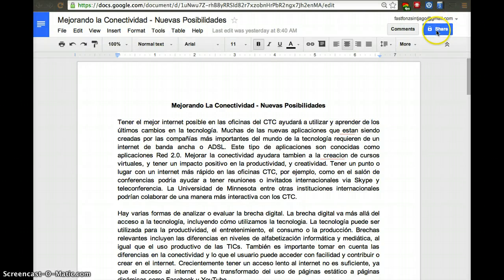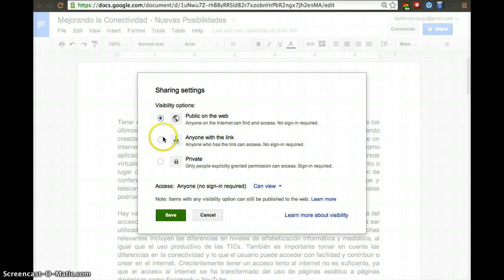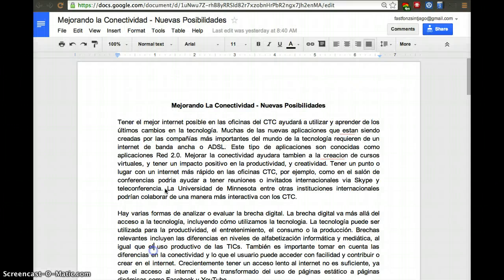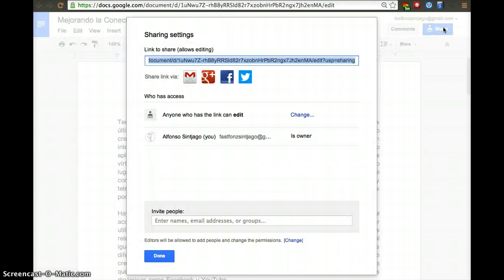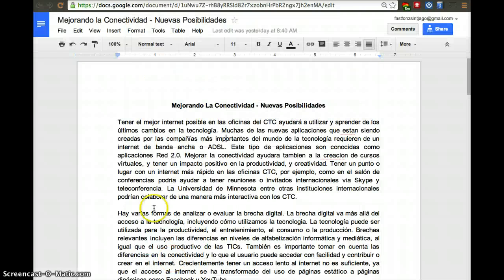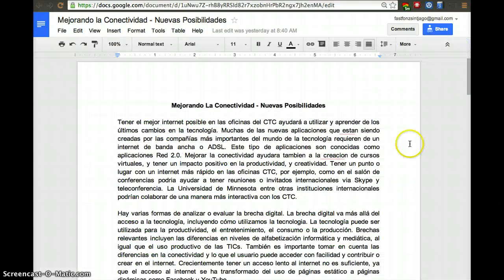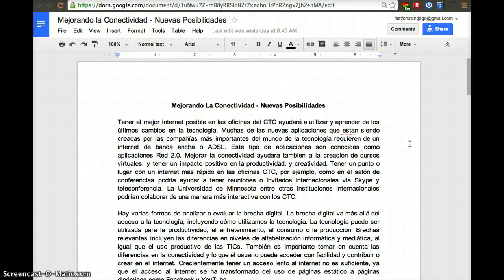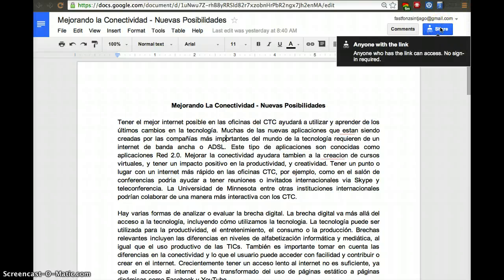Google Apps - Editing Google Docs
Editing Google Docs. How to add students.